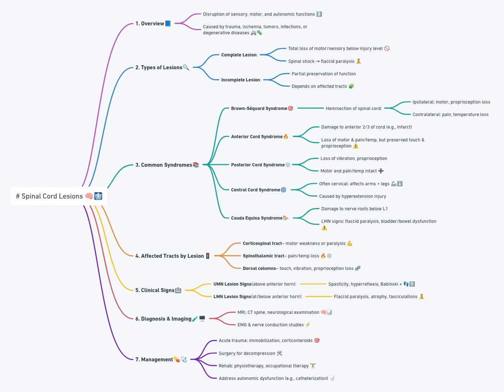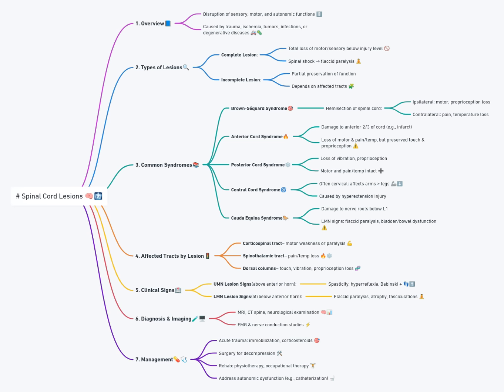Spinal Cord Lesions Explained | Clinical Syndromes, Pathways & Mindmap| Ep 15: Neuroscience Series🧠💥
In this episode, we dive deep into spinal cord lesions — exploring their causes, clinical features, and affected tracts using a simplified mindmap. Perfect for medical school viva, OSPEs, and clinical understanding!

📌 Key Concepts Covered:
🔹 Spinal cord segmental anatomy
🔹 Ascending & descending tracts: DCML, spinothalamic, corticospinal
🔹 Major spinal cord syndromes:
 ▫ Brown-Séquard Syndrome
 ▫ Anterior Cord Syndrome
 ▫ Central Cord Syndrome
 ▫ Posterior Cord Syndrome
🔹 Common causes: trauma, tumors, MS, transverse myelitis
🔹 Clinical correlation: motor vs sensory deficits
🔹 Reflex changes, LMN vs UMN signs

🧠 Mindmap included for rapid review and integration!

🎯 Ideal for:

* Medical, nursing & PA students
* MD & USMLE prep
* Neurology & neuroanatomy revision